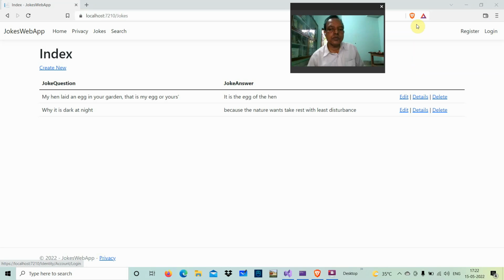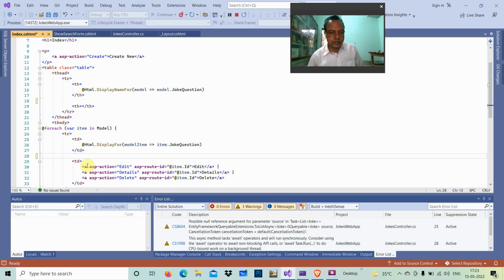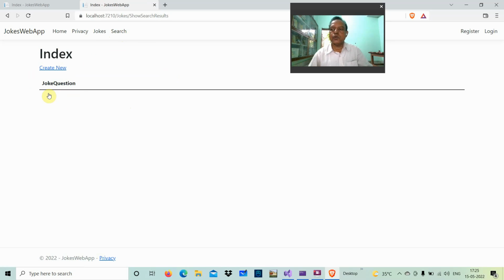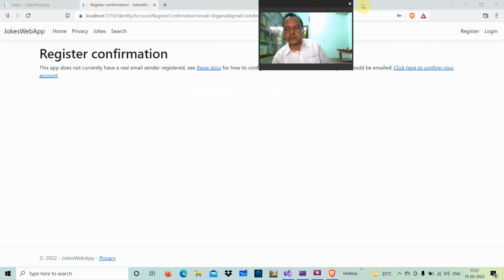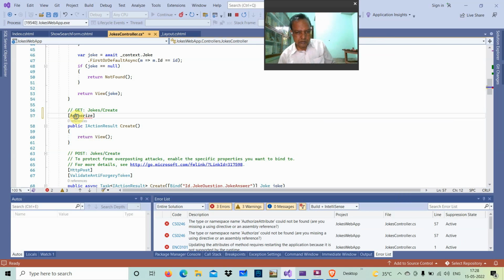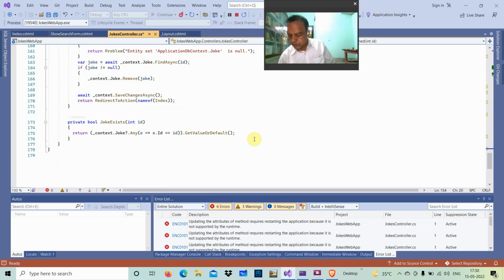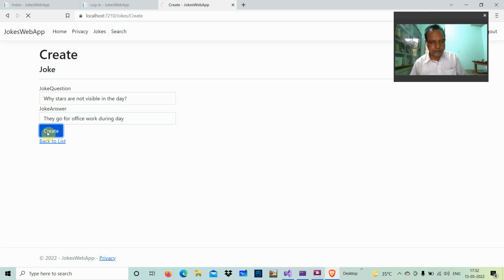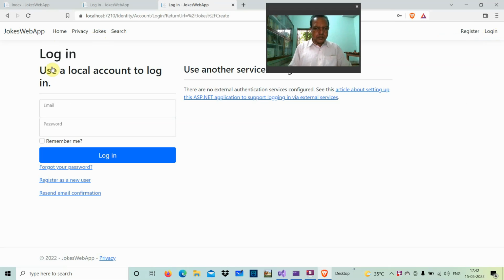VS 2022 Part 3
Model; View Controller based .NET  6.0 Application